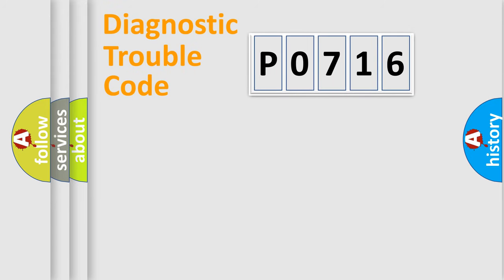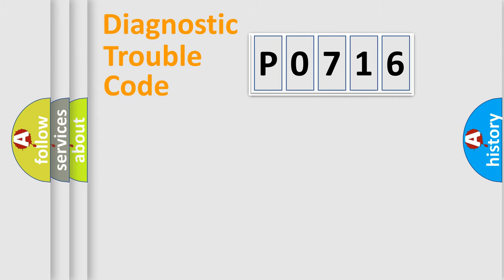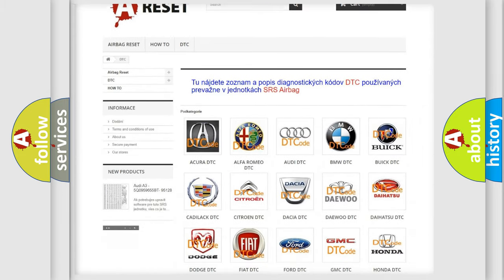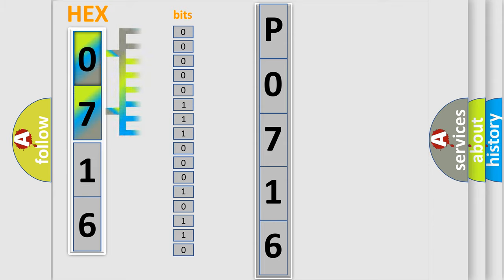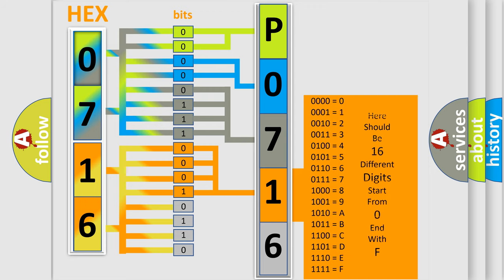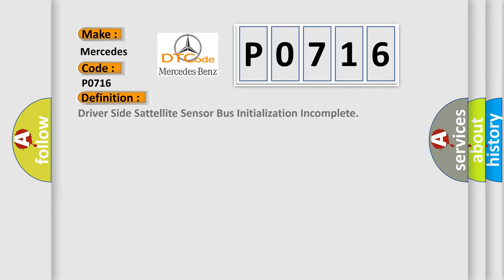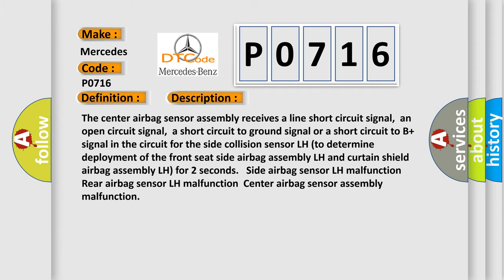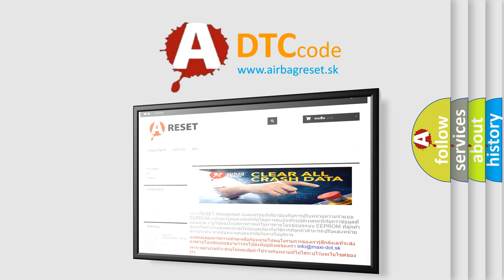DTC Mercedes-Benz P0716 Short Explanation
Contents:
0:21 Basic DTC analysis according to OBD2 protocol standard.
1:48 Insight into programming
2:58 A diagnostically understandable description of the Diagnostic Trouble Code
3:05 Basic error definition

Make:
Mercedes Benz
Code:
P0716
Definition:
Driver Side Sattellite Sensor Bus Initialization Incomplete
Description:
The center airbag sensor assembly receives a line short circuit signal,an open circuit signal,a short circuit to ground signal or a short circuit to B+ signal in the circuit for the side collision sensor LH (to determine deployment of the front seat side airbag assembly LH and curtain shield airbag assembly LH) for 2 seconds. Side airbag sensor LH malfunctionRear airbag sensor LH malfunctionCenter airbag sensor assembly malfunction
Cause:
 Floor wire Side airbag sensor LH Rear airbag sensor LH Center airbag sensor assembly